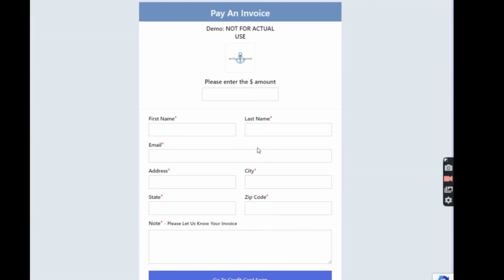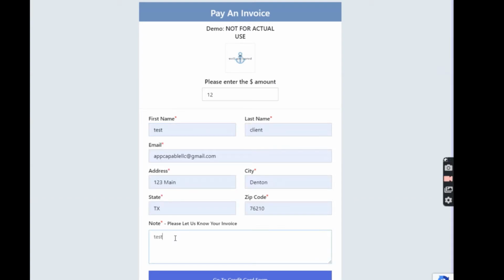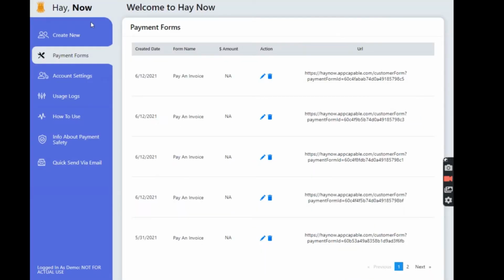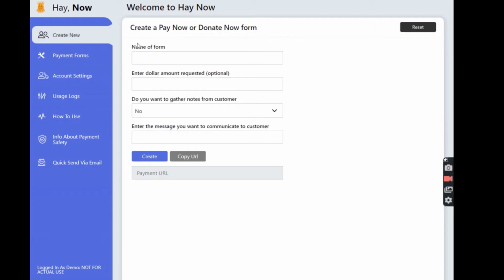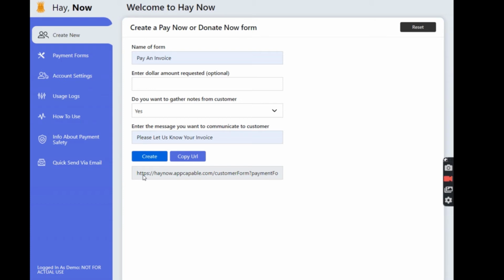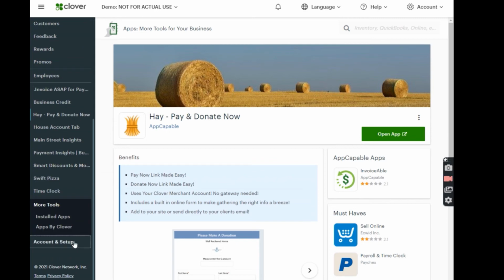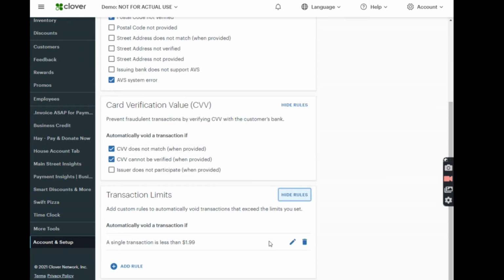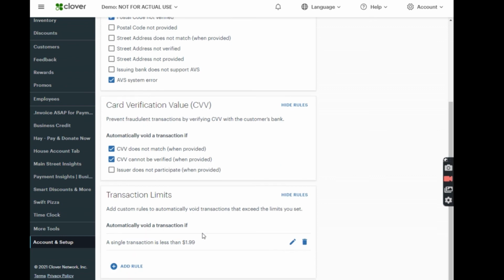Hay Pay & Donate Now! Online Payments With Clover POS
We help you accept payments online quickly and easily using your Clover merchant account. Hay is a Clover app designed to help you get paid online. We enable you to create a pay now or donate buttons based on your needs. Our payment page is a hosted checkout page that is designed for easy use on computers and mobile devices. It also includes a form that can be customized based on your needs and can be used to gather the info you need from your clients. This easily replaces the need to get a separate payment gateway!

You can add this to your website to easily capture payment or donations. For instance we are super easy to use with Wordpress. You can also simply send the link directly to your clients directly through our app by email! The $ amount of the payment form can be set or can be left open so your client can pay or donate any amount. You can also use to help invoice or allow your customers to pay invoices online. Our app works with the Clover Register, Register Lite, Payments Plus, Clover Account Only, and Clover Go Plans! Our app is accessible via the Clover Web Dashboard and not on your physical device.